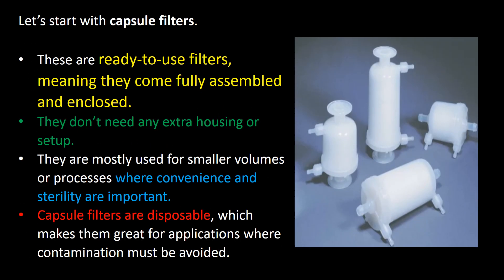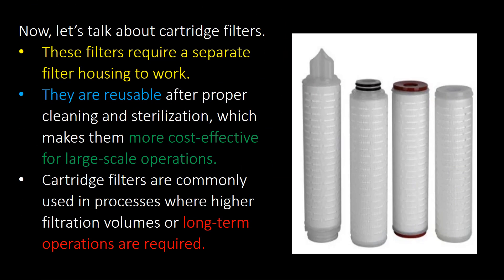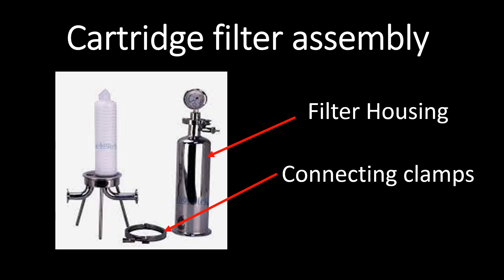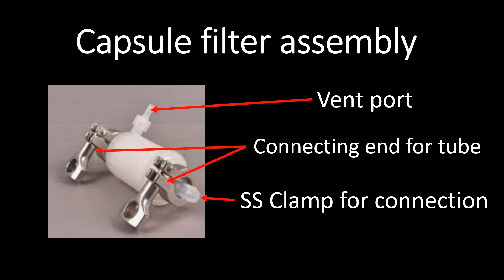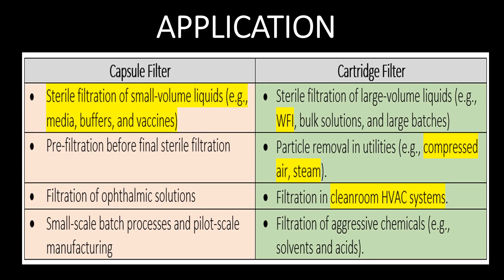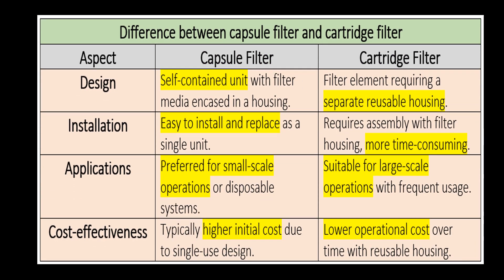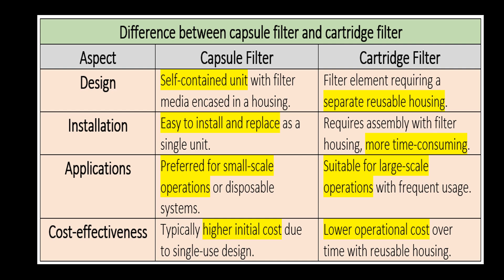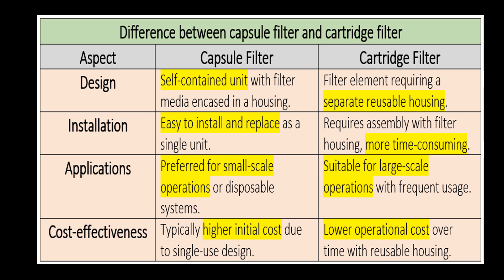Difference between Capsule filter vs cartridge filter used in pharmaceutical industry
Difference between capsule filter and cartridge filter
Aspect Capsule Filter Cartridge Filter
Design Self-contained unit with filter media encased in a housing. Filter element requiring a separate reusable housing.
Installation Easy to install and replace as a single unit. Requires assembly with filter housing, more time-consuming.
Applications Preferred for small-scale operations or disposable systems. Suitable for large-scale operations with frequent usage.
Cost-effectiveness Typically higher initial cost due to single-use design. Lower operational cost over time with reusable housing.

Capsule Filter Cartridge Filter
• Sterile filtration of small-volume liquids (e.g., media, buffers, and vaccines) • Sterile filtration of large-volume liquids (e.g., WFI, bulk solutions, and large batches)
• Pre-filtration before final sterile filtration • Particle removal in utilities (e.g., compressed air, steam).
• Filtration of ophthalmic solutions • Filtration in cleanroom HVAC systems.
• Small-scale batch processes and pilot-scale manufacturing • Filtration of aggressive chemicals (e.g., solvents and acids).